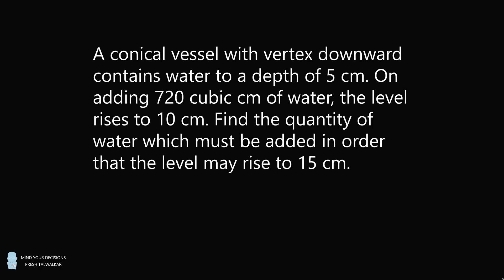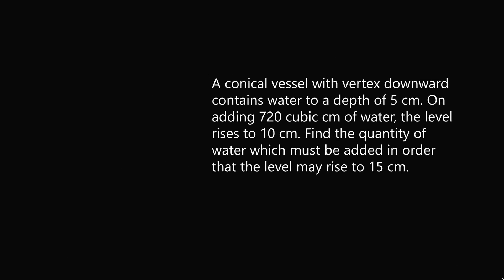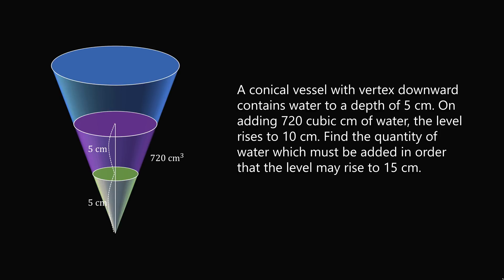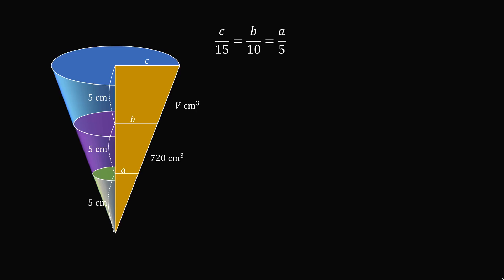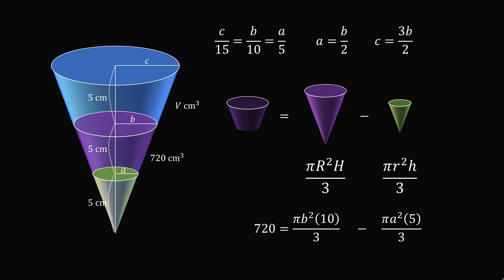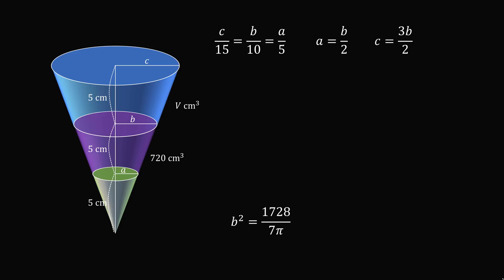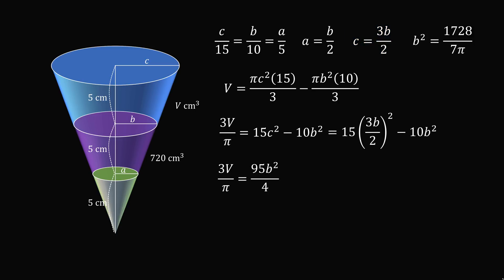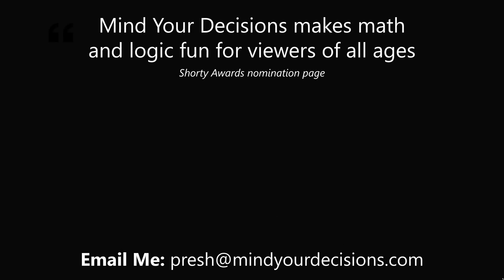Filling Up A Conical Cup - How Much Water Is Needed?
A conical vessel with vertex downward contains water to a depth of 5 cm. On adding 720 cubic cm of water, the level rises to 10 cm. Find the quantity of water which must be added in order that the level may rise to 15 cm. Thanks to Arth for the suggestion! Special thanks this month to: Lee Redden, Mike Robertson, Daniel Lewis, Kyle.

Vedantu's verified answer is wrong (uses a cylindrical model)

2017 Shorty Awards Nominee. Mind Your Decisions was nominated in the STEM category (Science, Technology, Engineering, and Math) along with eventual winner Bill Nye; finalists Adam Savage, Dr. Sandra Lee, Simone Giertz, Tim Peake, Unbox Therapy; and other nominees Elon Musk, Gizmoslip, Hope Jahren, Life Noggin, and Nerdwriter.